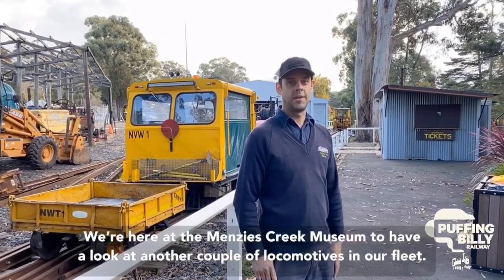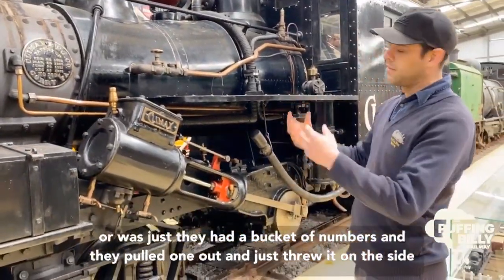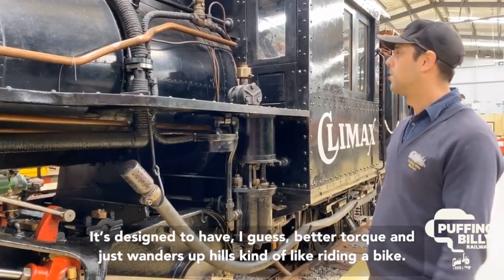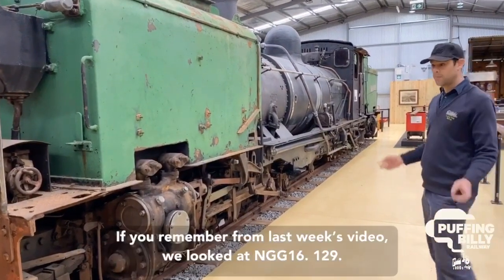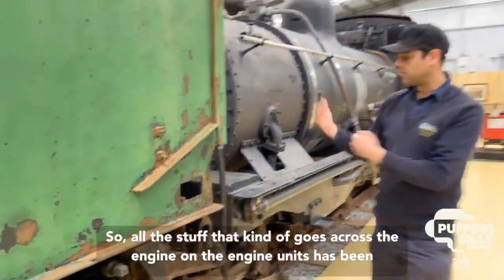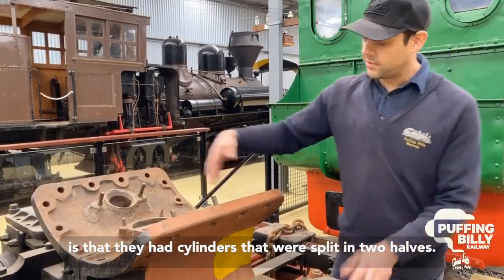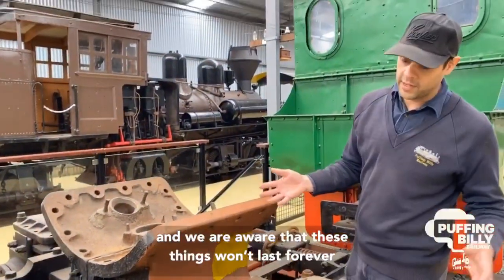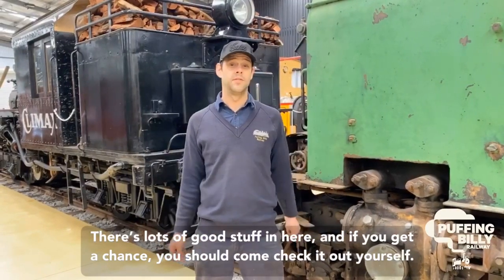Puffing Billy Railway Virtual Tour #4 part two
Part two of our Meet the Fleet tour is here! This time, Dave is showing us a few more locomotives down at Menzies Creek Museum.

Of all the locomotives shown so far, which one is your favourite?